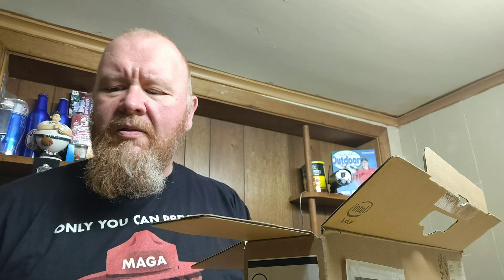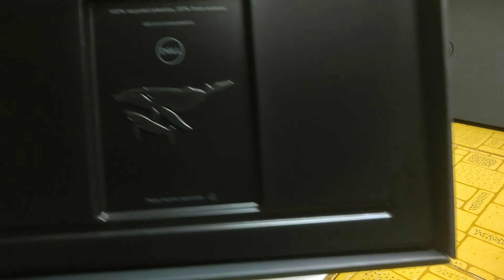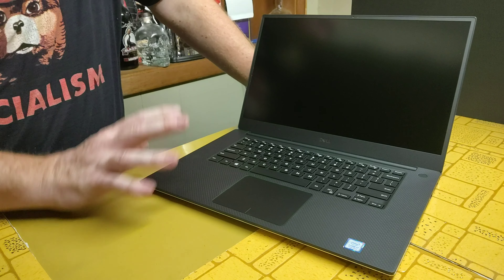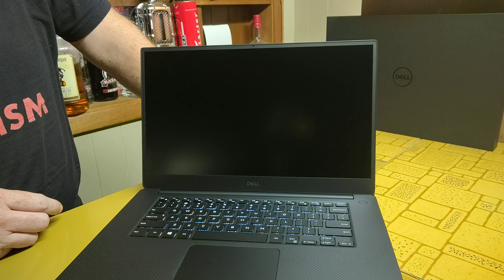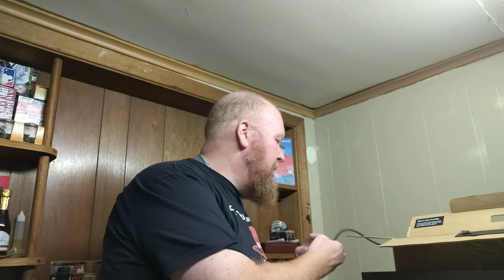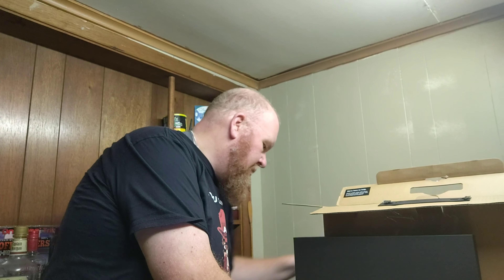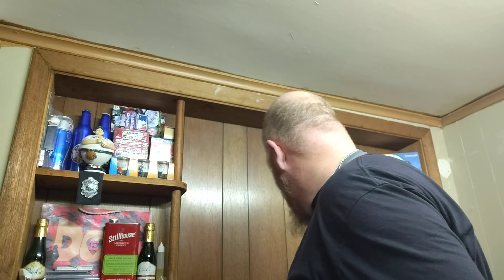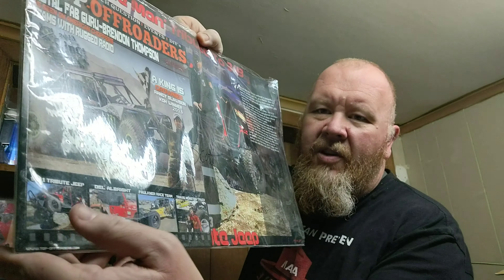The XPS reveal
So it was asked so I had to do it. Here's the new laptop I FINALLY got to actually see